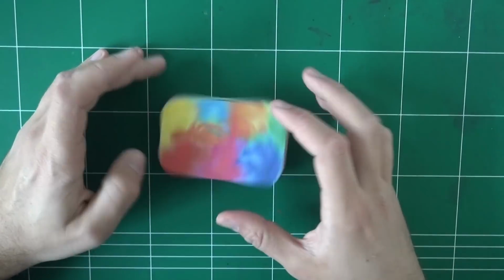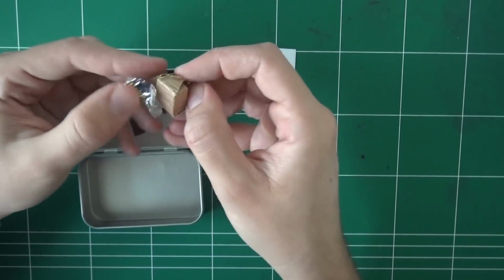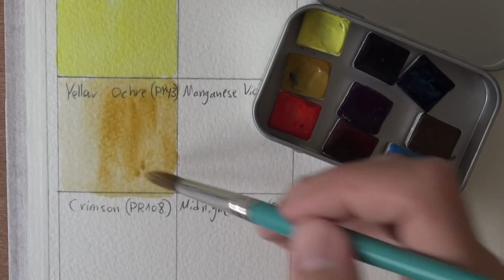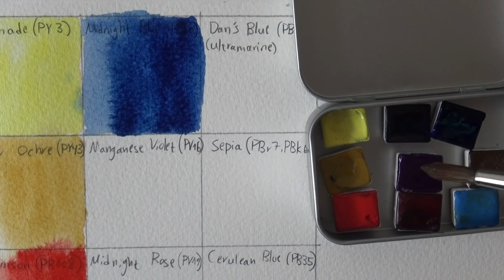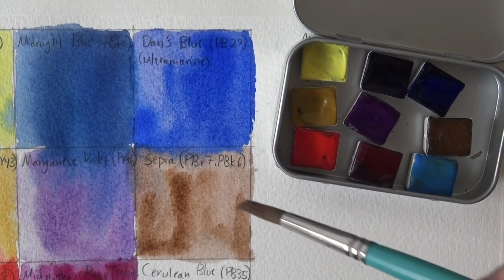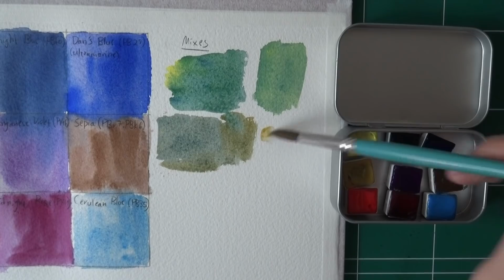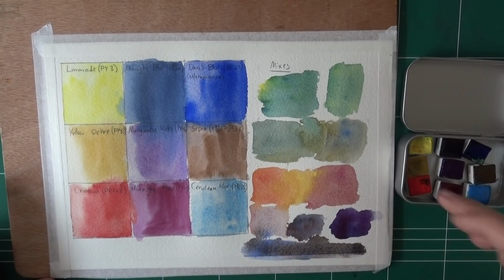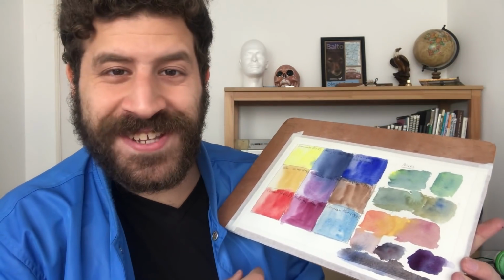Beautiful Watercolor Paints in Another Tiny Palette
🎨 INTRODUCTION 🎨

Hi there, Liron here, and today I'm reviewing this tiny watercolor palette with beautiful paints in it!

This was sent to me by Dan Barret (Instagram: @PenHolderArtUK).
He asked if I'd like to give these a try and possibly share here on YouTube.

I give it to you as it is, and talk about which paints I liked more and which less.

I will say some of these are absolutely beautiful ^_^
The quality is amazing too. He seems to use the "real" pigments and not as many hues.
His packaging is also great, and I love the magnets too!

I plan on using these for plein-air the next time I get a chance to do that!

🎨 LIST OF PAINTS 🎨

I will preface by saying these are very high quality.
He seems to be using almost exclusively the genuine, recommended pigments.

Lemonade (PY3 - Hansa Yellow 10G)
Yellow Ochre (PY43 - Natural Yellow Iron Oxide)
Crimson (PR108 - Cadmium Red)
Midnight Blue (PB60 - Indanthrone Blue)
Manganese Violet (PV16 - Manganese Violet)
Midnight Rose (PV19 - Quinacridone Violet)
Dan's Blue (PB29 - Ultramarine Blue)
Sepia (PBr7 - Brown Iron Oxide ,PBk6 - Carbon Black)
Cerulean Blue (PB35 - Cerulean Blue)

🎨 CONCLUSION 🎨

I hope you enjoyed this one!

- Liron

*** MUSIC CREDITS ***